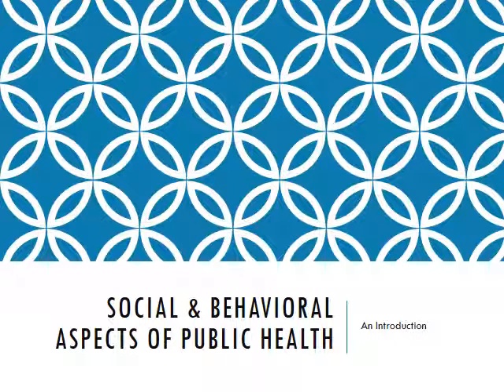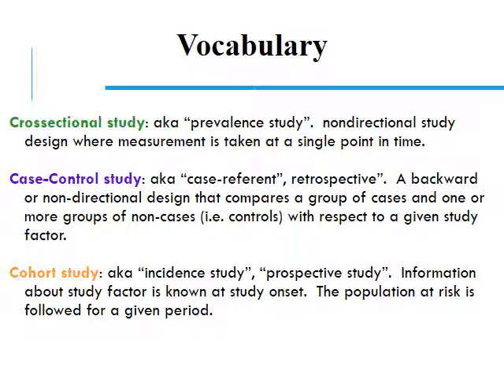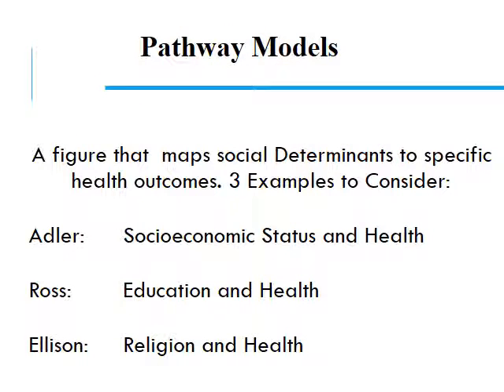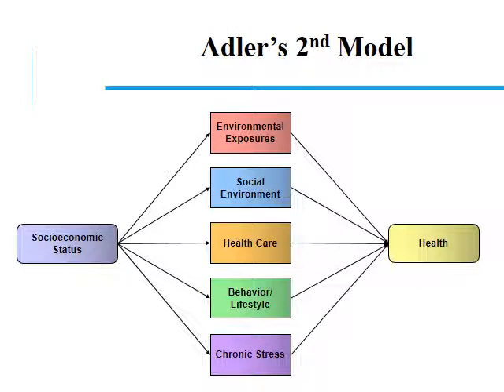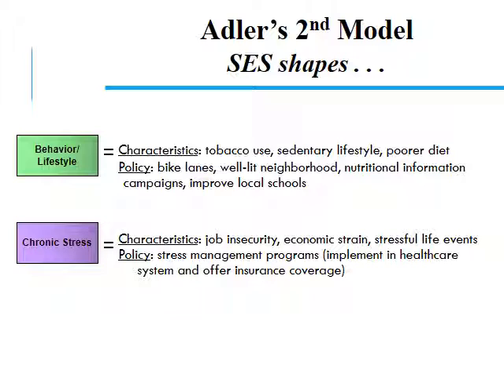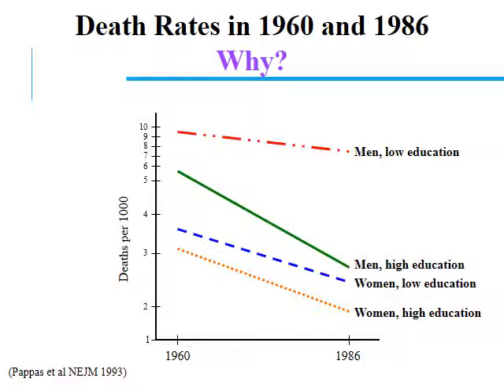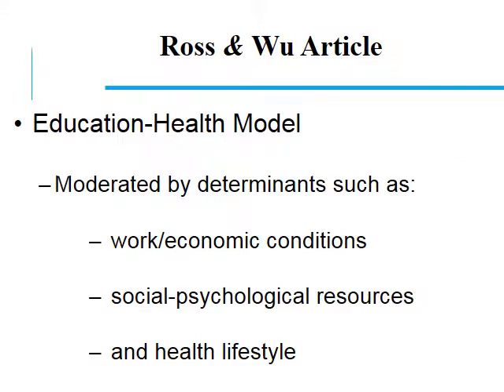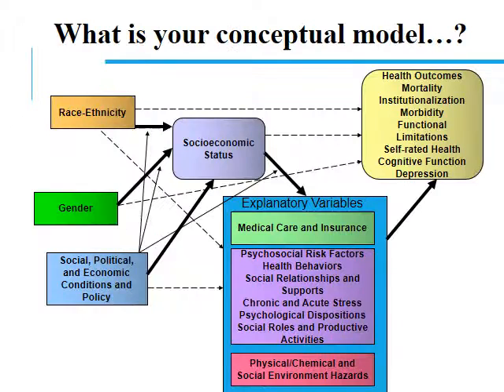Session 1. Social Determinants of Health